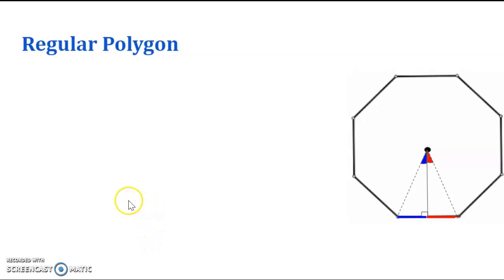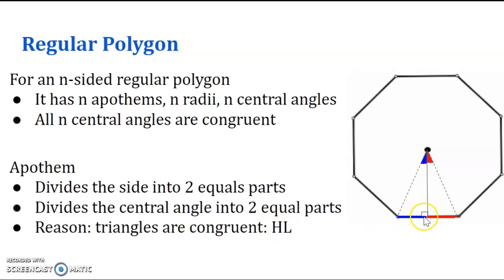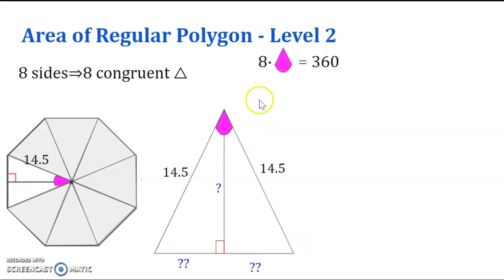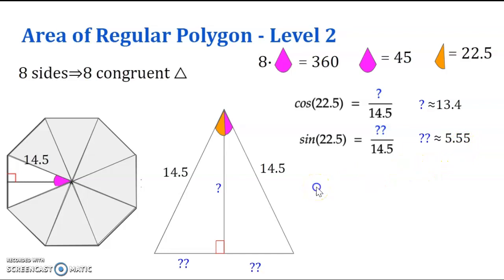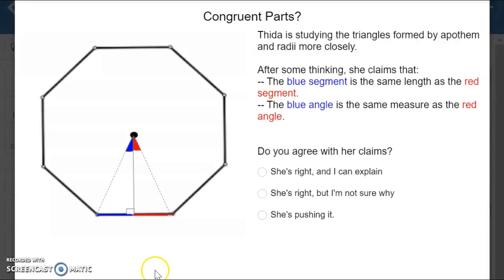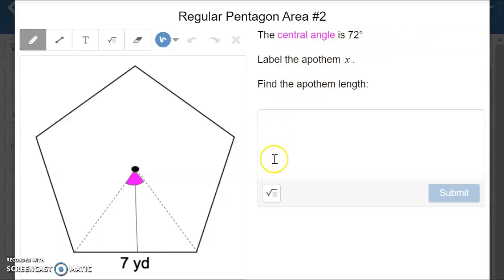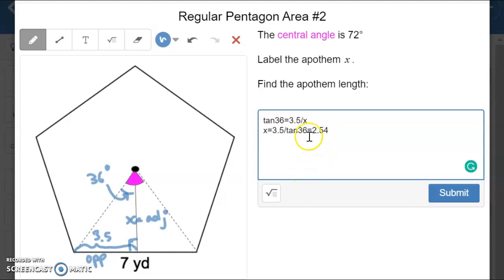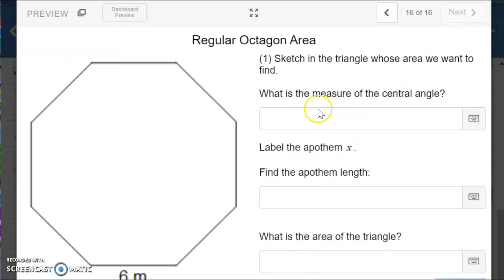IM2 4/12/21 Lesson-C